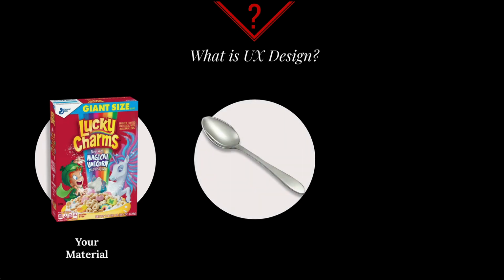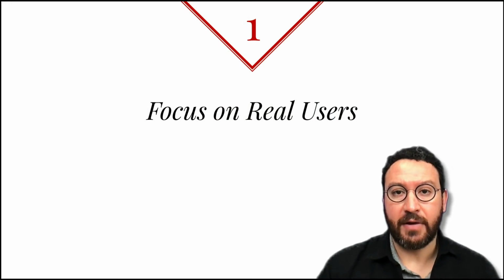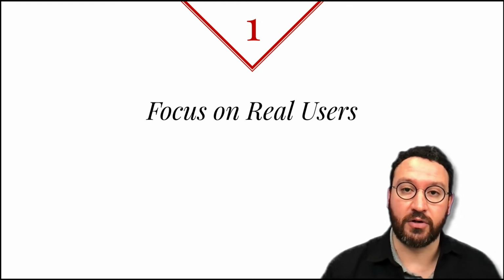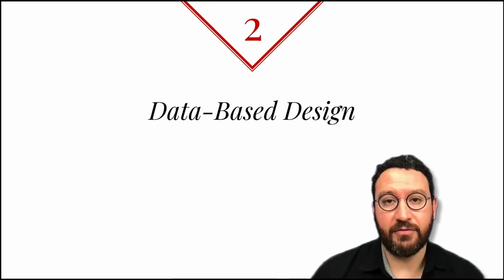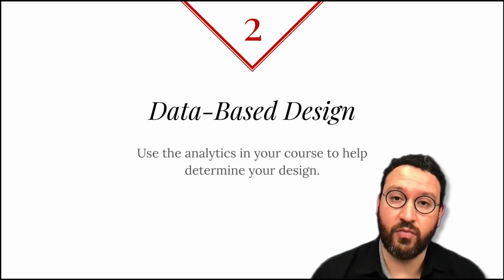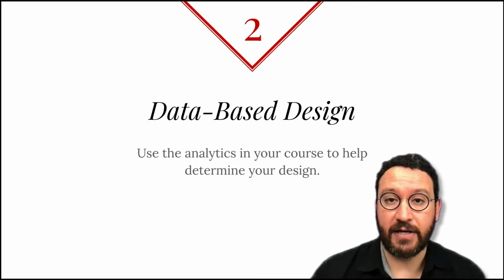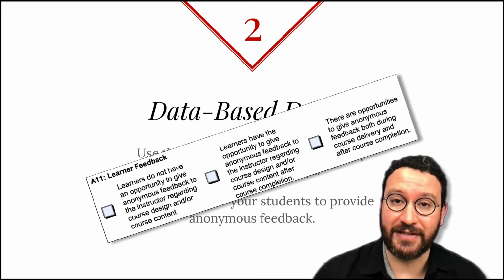Ep25 UX Design for your Course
In this episode, Prof. Matt Andrasian-Jones provides a brief description which distinguishes UI (User Interface) Design from UX (User Experience) Design. He also provides four tips that help faculty consider UX Design when creating their courses.

00:00 Introduction
00:26 What is UX Design?
02:13 Tips 1 through 4
05:01 Conclusion